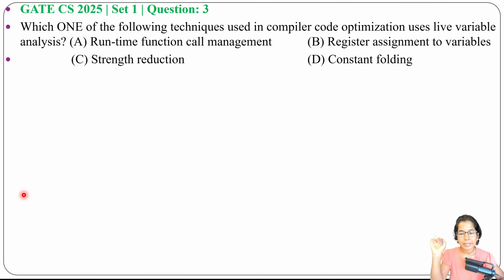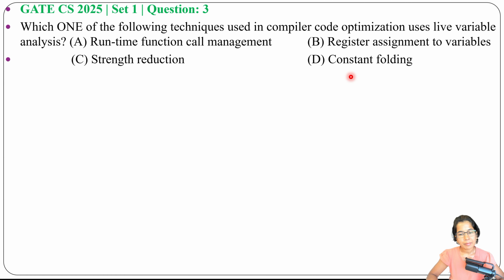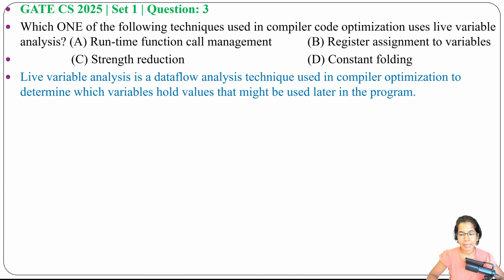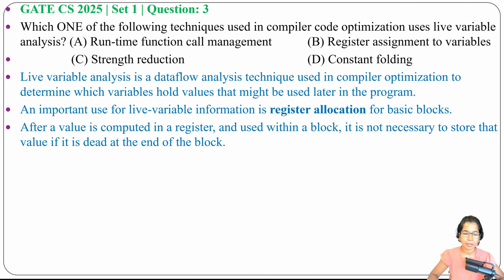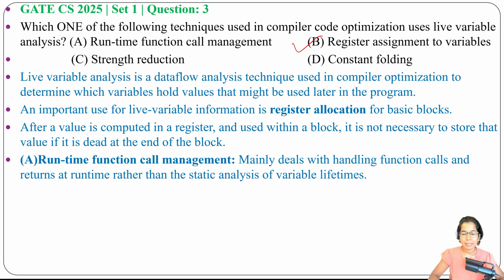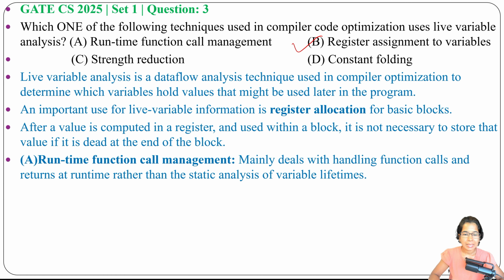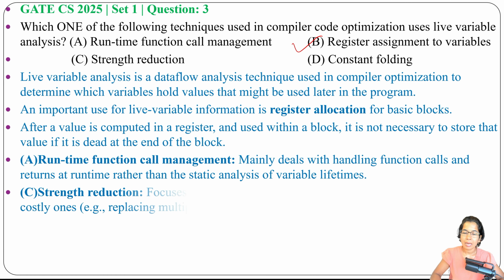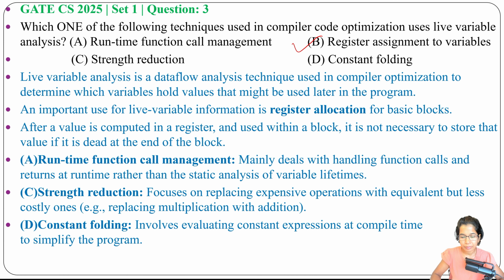GATE CS 2025 | Set 1 | Question: 3 Which ONE of the following techniques used in compiler code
Which ONE of the following techniques used in compiler code optimization uses live variable analysis?
(A) Run-time function call management
(B) Register assignment to variables
(D) Constant folding

Ans : B
0:00 Question discussion
0:20 Solutions